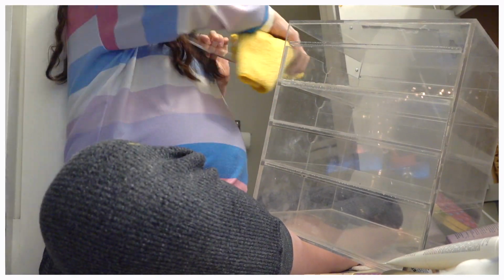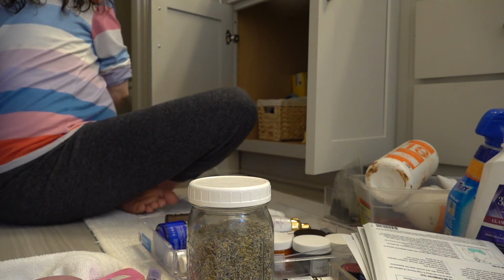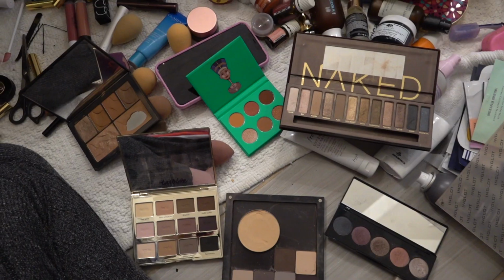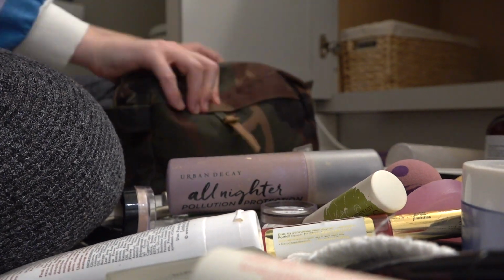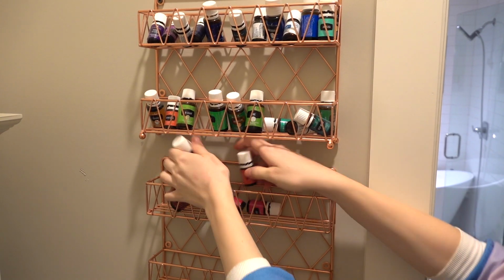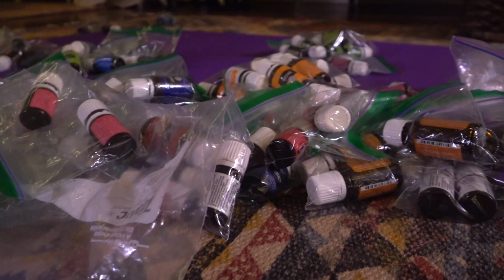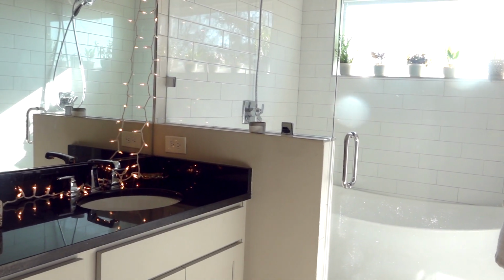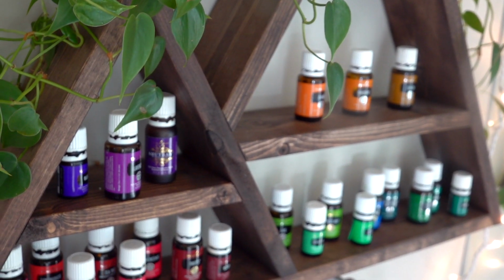DIML: Third Trimester Nesting: Cleaning, Decluttering & Organizing Our Bathroom!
I’m now deep in third trimester nesting! We’re currently cleaning, decluttering and organizing our house right now and today I’m working on the bathroom and sharing my thoughts around decluttering=) Please give this video a thumbs up if you like it and I will hopefully see you back here soon with a bunch of new videos we’ve been filming!

(AKA more food in these videos too=)

Amazon Baby Registry

How to get ahold of me=)

Berry La Croix

PRIZE:
1 person will win a mystery box full of different beauty/lifestyle products! I get WAY more than I could ever use sent to me, so this is one of the things I do with it all.

ALSO:

1 person will win an essential oils bundle consisting of:
Frankincense
Panaway blend
Joy blend

THANK YOU for all your support.. it truly means so much to me and my growing family=)

HOW TO ENTER:
2- Leave a comment letting me know your favorite part of this video…or any questions you have… or thoughts… or requests…or well wishes for our upcoming baby boy… literally anything you want=) lol

BONUS ENTRIES:
WINNER WILL BE NOTIFIED ON THEIR COMMENT!
Contest closes January 21st , 2019
Dan: @dan_phillippi
Melissa: @melissa_weldon

I (Nikki Phillippi) have uploaded a day in my life video. I love sharing my DIML and WIML videos with you guys at 32 years old being pregnant as a first time boy mom! I love making new recipes, showing you healthy meals to make with my veggies from my tower garden. I also show you my cleaning, morning, and night routine with essential oils. I feel that working on my fitness routine and eating fresh foods helps me maintain a healthy Christian lifestyle in Nashville 2019. I am beyond grateful to be a first time mom, boy mom to be.